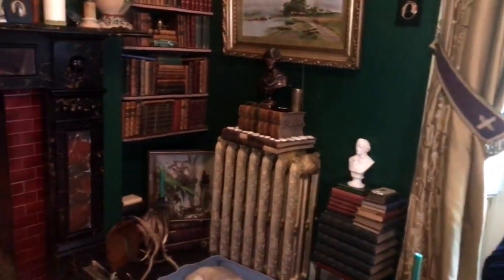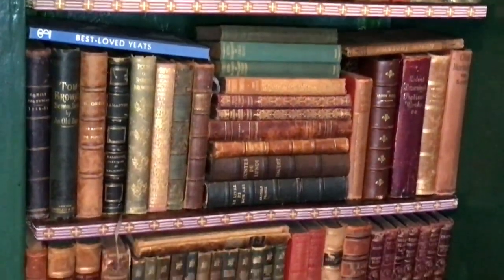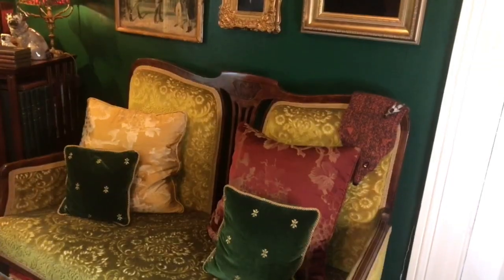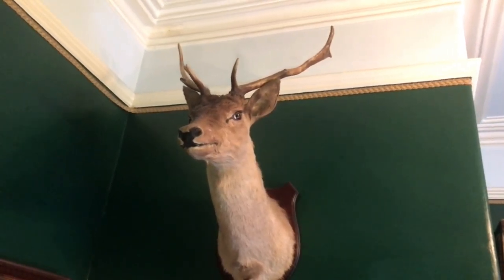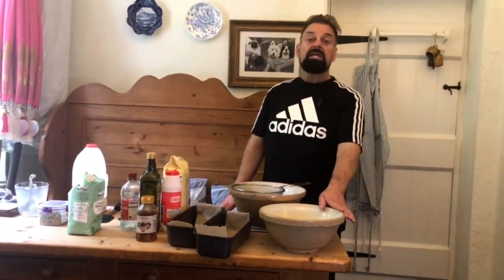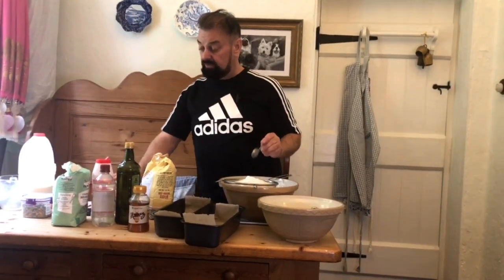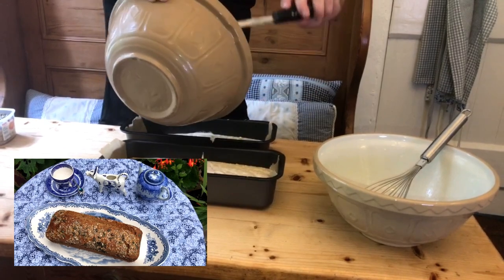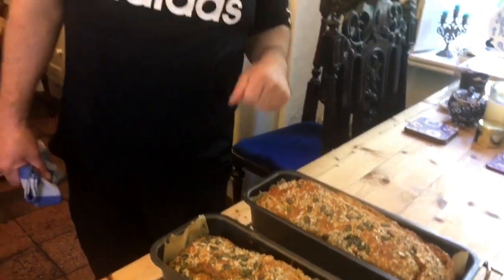HOUSE TOUR | A SHERLOCK HOLMES Library in the West Coast of Ireland | IRISH SODA BREAD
Come join me while I take you on small tour of our Irish library, here in the west of Ireland. Then I will show you how to make delicious Irish brown soda bread. I hope you will enjoy.

THIS RECIPE IS FOR TWO LOAF TINS OF BREAD AND IF YOU ONLY WANT ONE YOU NEED TO HALF THE INGREDIENTS.
FIRST YOU NEED BUTTERMILK IF YOU DO NOT HAVE ANY YOU CAN MAKE IT.
900ml of full fat milk, add 6 tablespoons of distilled white vinegar.
LIQUID INGREDIENTS
900ml of buttermilk
add 2 eggs
4 tablespoons of runny honey
4 tablespoons of olive oil
DRY INGREDIENTS ALL MUST BE SIEVED
300g of bread flour or you can use plain flour
600g of wholemeal flour
1 & half teaspoons of salt
2 teaspoons of bicarbonate of soda
2 teaspoons of baking powder
ALL SIEVED
ON TOP SEEDS OR PORRIDGE OATS

OVEN
220C  GAS MARK 7 FOR 10 MINUTES, THEN TURN DOWN OVEN
180C  GAS MARK 4 FOR FUTHER 35 MINUTES
TOTAL  45 MINUTES

Nicholai, Chris and Scooter  xx